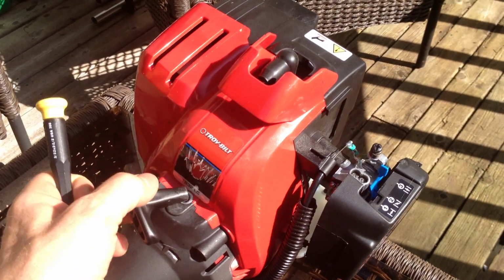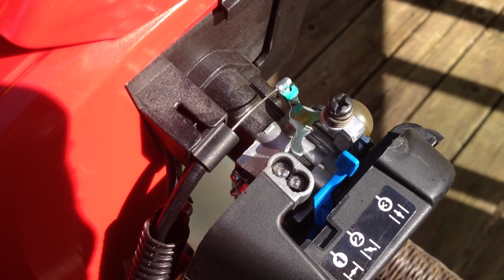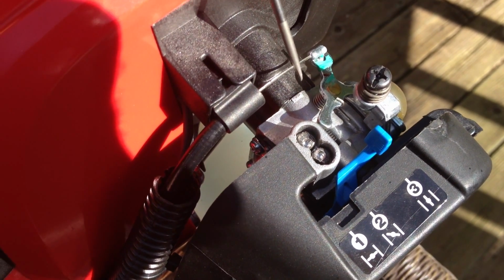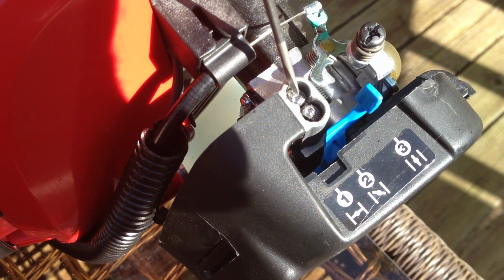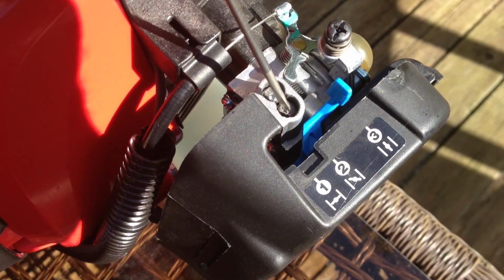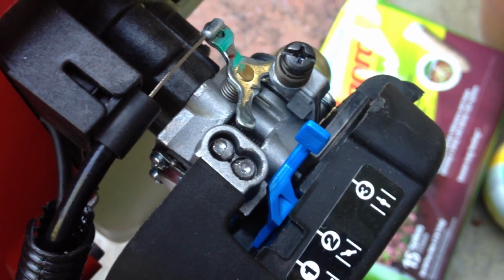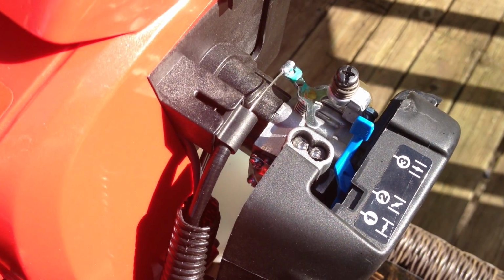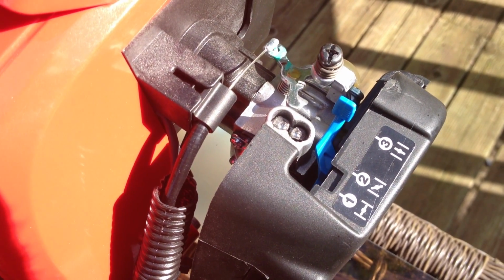Troy-bilt tb32 ec 2 cycle weed trimmer bogs down - Fix - trouble - Tune up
Out of the box issue with these trimmers - They will only run well in the 2nd position not in the open choke 3rd position.
Here are a couple of fixes and a way to make all carburetor adjustments necessary to tune them.
If you want to use the proper tool and/or you want to buy a new Carburetor kit this kit linked below works great.
*TB22EC Carburetor w Fuel Filter Primer Bulb for Troy-Bilt TB22 TB21EC TB32EC TB42EC TB80EC TB2040XP Trimmer Weed Eater

*Fuel Tank Assembly